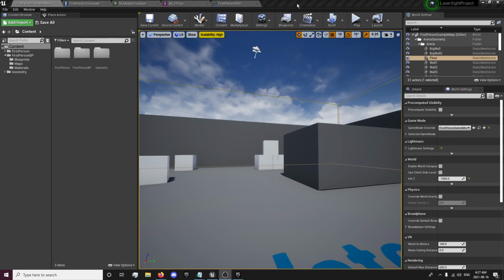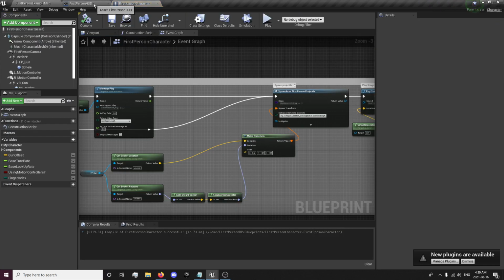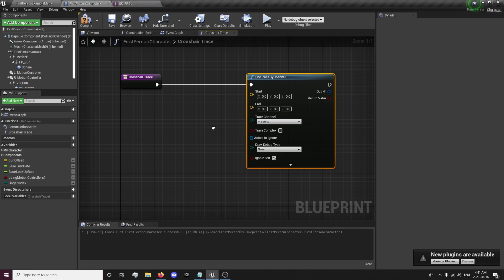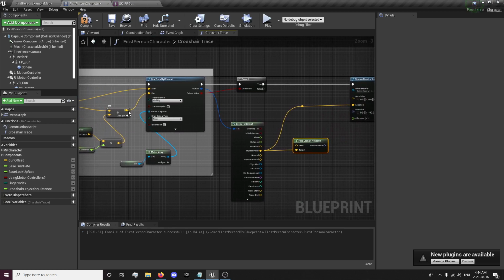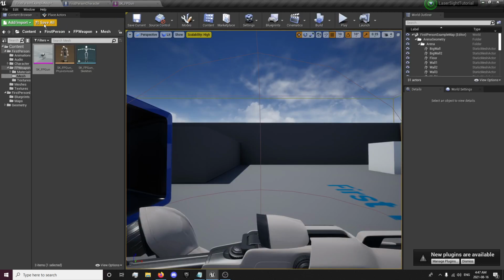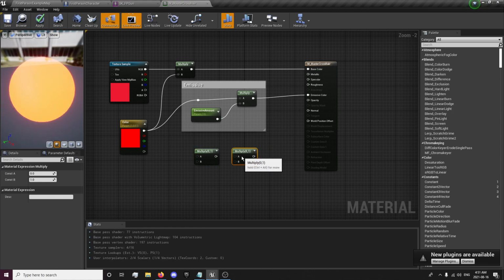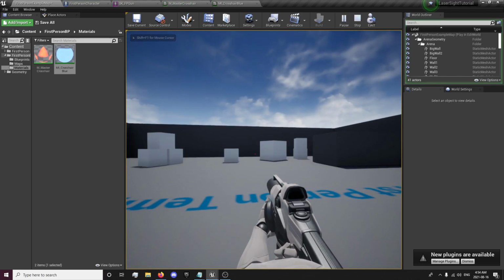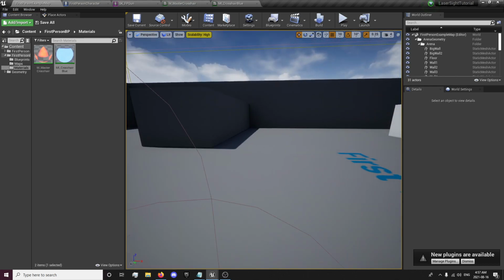UE4 Crosshair Projection from Muzzle using Decals Tutorial (Laser Sight Using Decals)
UE4 Crosshair Projection from Muzzle using Decals (Laser Sight Using Decals)

In this tutorial we will be setting up a Crosshair decal that projects directly from the muzzle to create a Crosshair or any other Decal you choose where the hit is made. You can adjust the length of the trace and much more with this. We will also be setting up Projectile Trace from the Muzzle Vs the default First Person setup to trace to the new Crosshair Decal. This system can easily be used for a Laser Sight system as well and much more! It will also work with both Line Trace projectile and Projectile actors as well as First and Third person shooting as long as it is set up to fire from the Muzzle.

If you have any suggestions on a future tutorials,